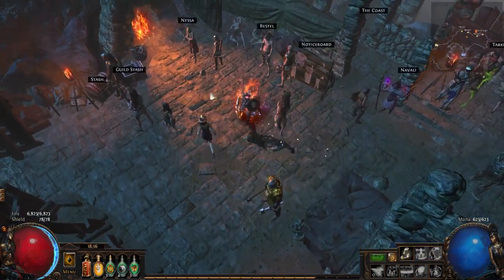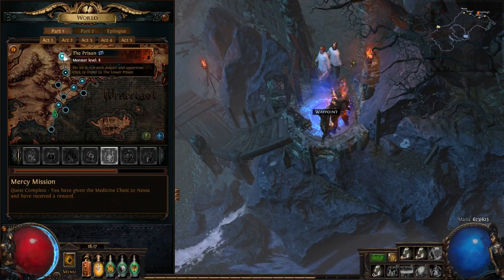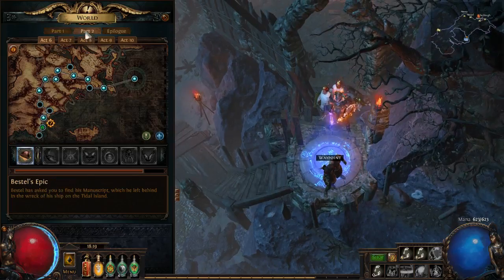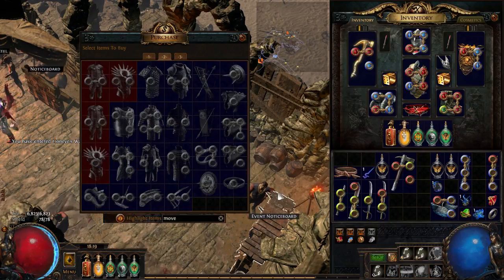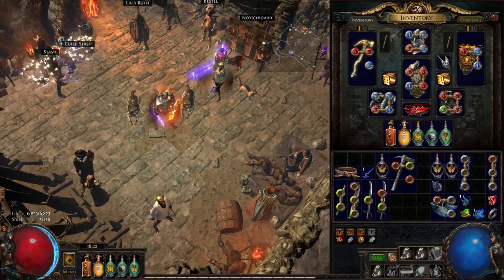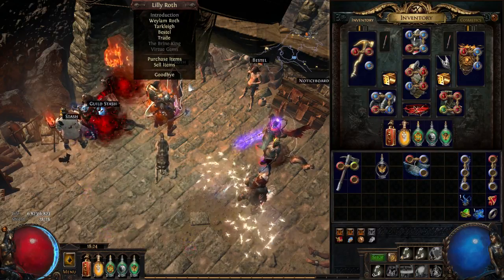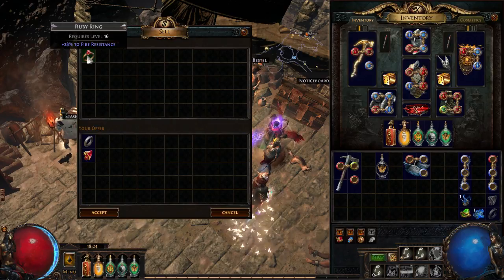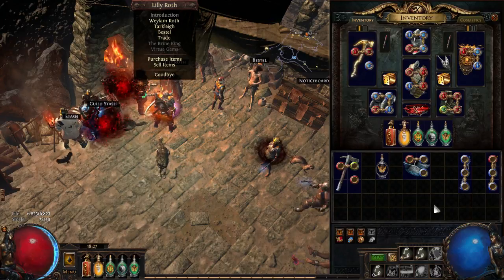Racing tips part 1.5 - basic game mechanics & vendor recipes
Just going over some stuff that people asked about or I missed from the first introductory video. With this I think the super basics should be covered, but if you have any questions related to racing or speedrunning ask away so I can touch on them in future videos (Or I will just answer them in the comments if it's a short answer) :^)

Melee (Made for sunder, should work for any other skill that wants to dual wield and use axes)